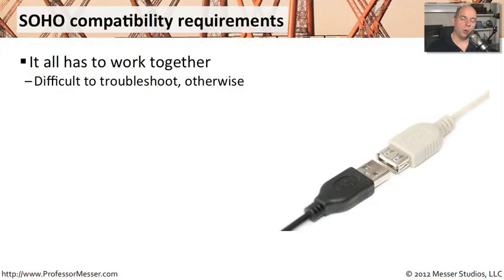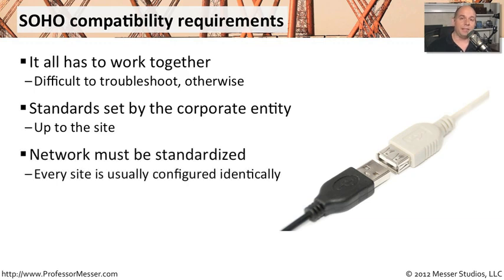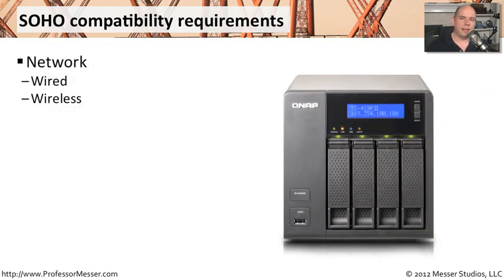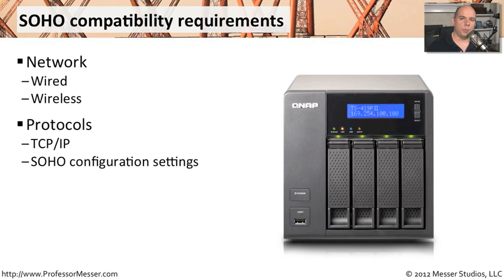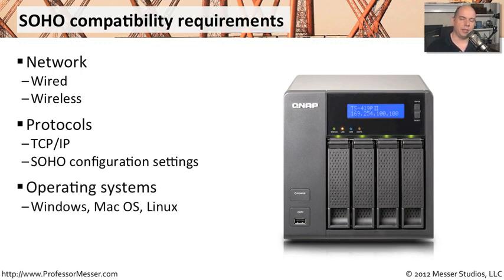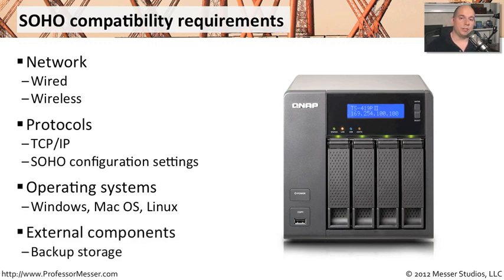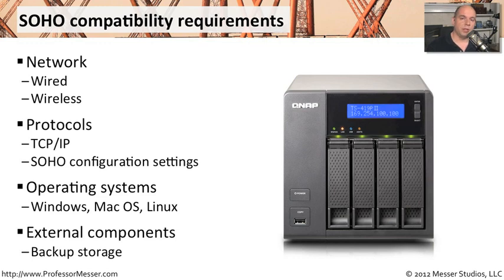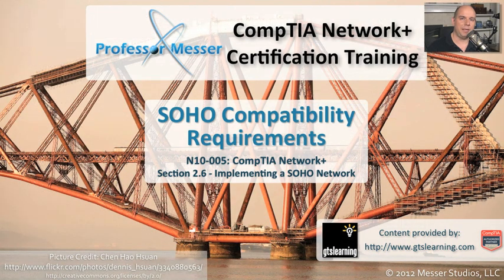SOHO Compatibility Requirements - CompTIA Network+ N10-005: 2.6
The remote aspect of a SOHO office requires that you plan for compatibility between all of its components. In this video, you'll learn more about SOHO compatibility between the network, protocols, operating systems, and external components.